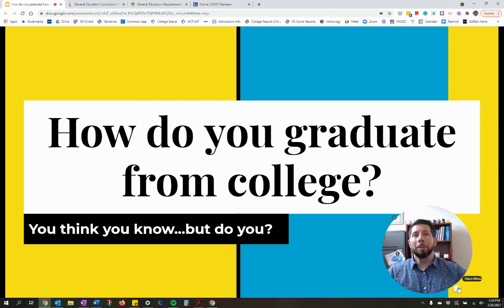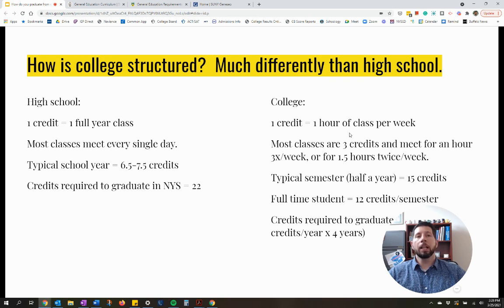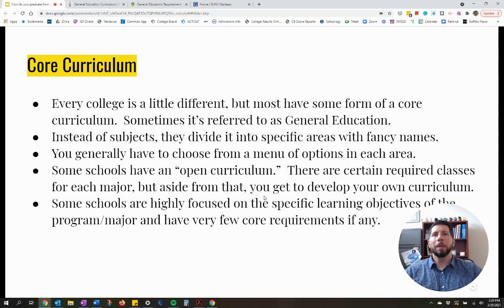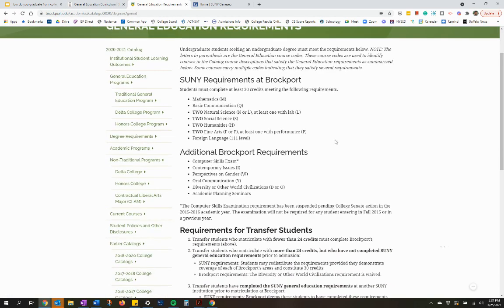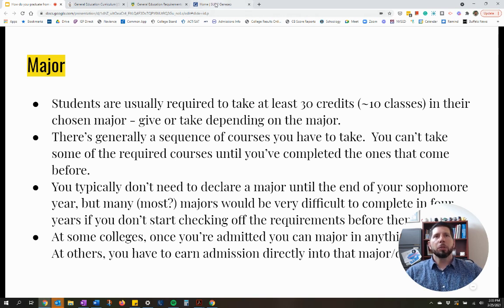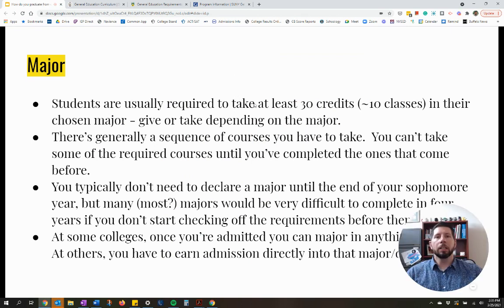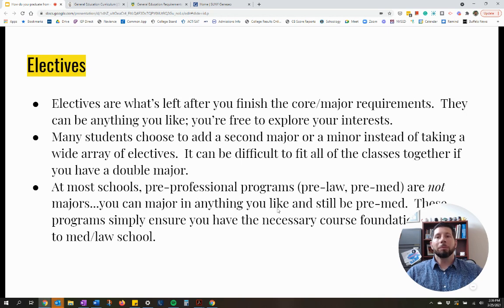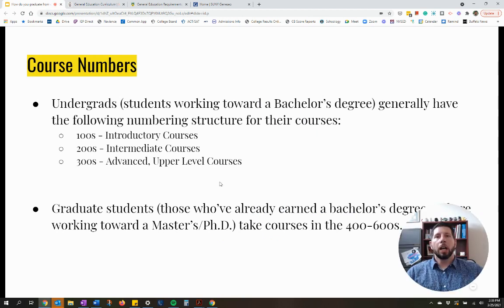How do you graduate from college?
An overview of how college is structured.